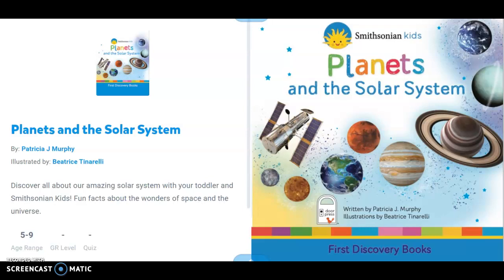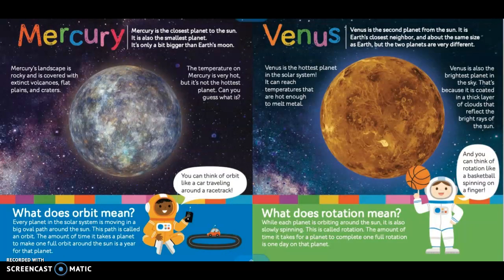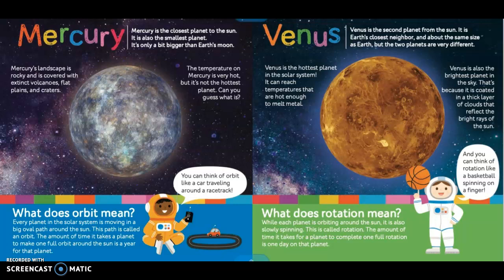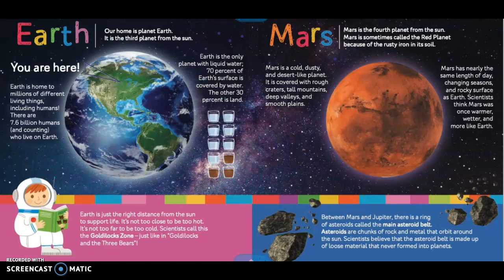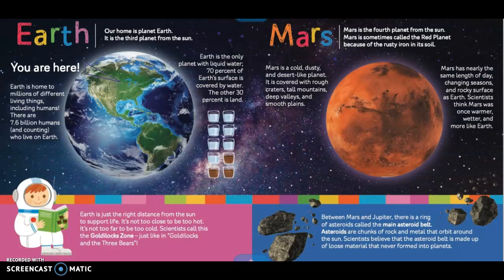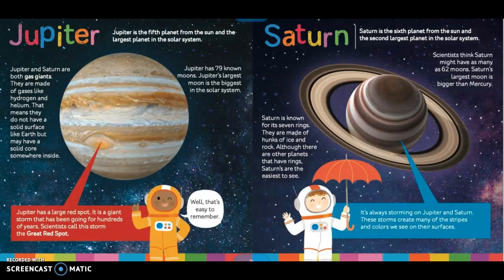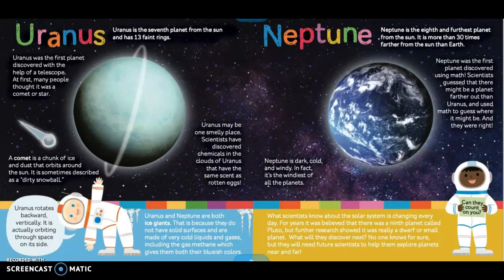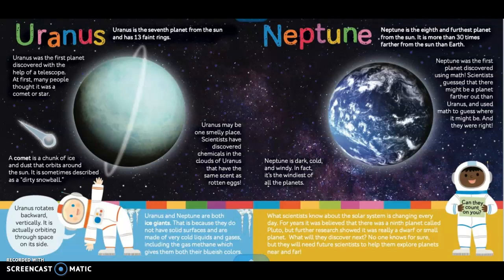Planets and the Solar System Read Aloud